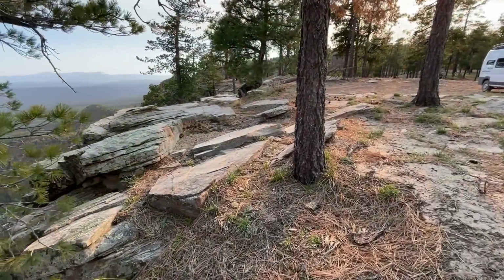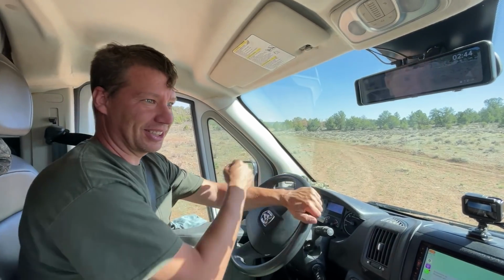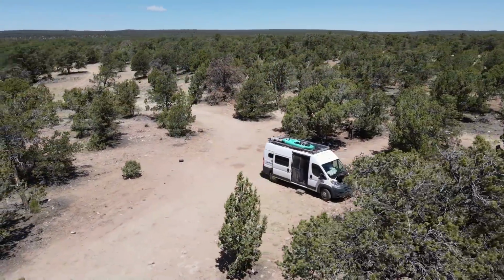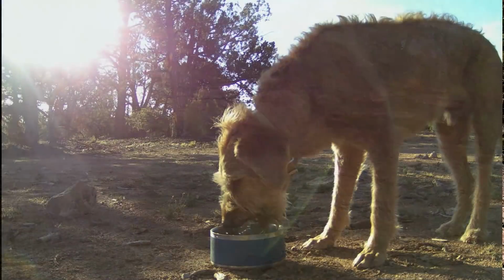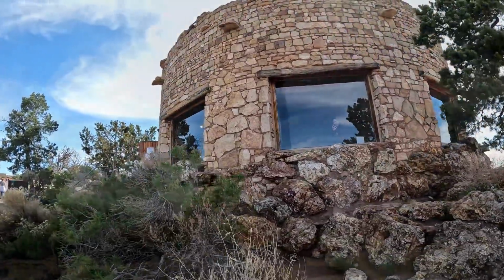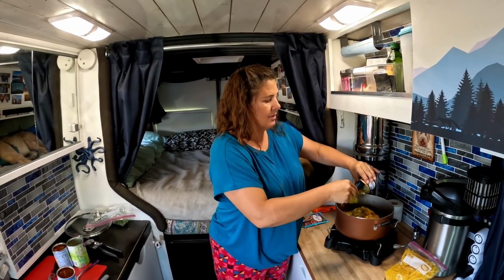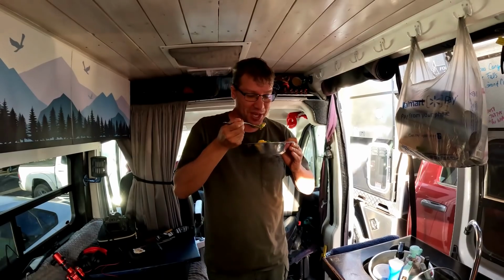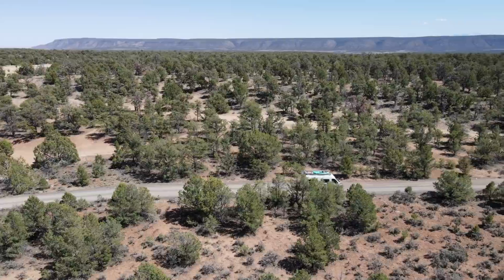Exploring the GRAND CANYON [East] with free camping just outside the National Park 🏞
Coordinates:
Our Boondocking spot
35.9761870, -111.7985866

Entrance from highway 64
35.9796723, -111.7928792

cpap tubing ~
1 1/4 whole saw ~

VENTILATION
FAN-tastic fan ~